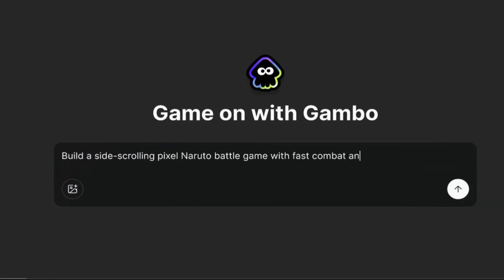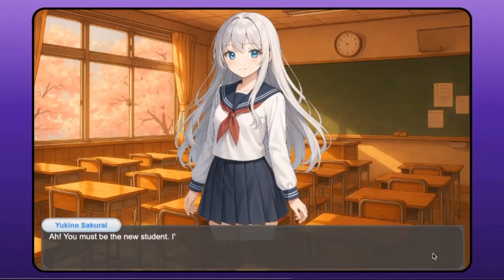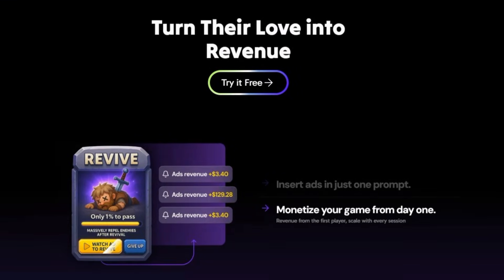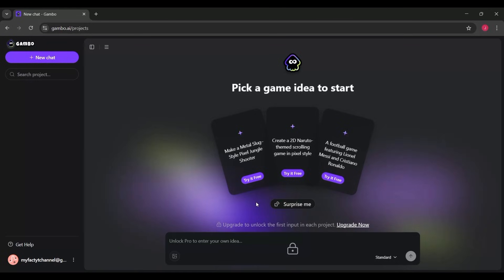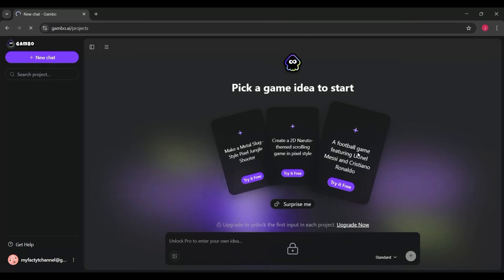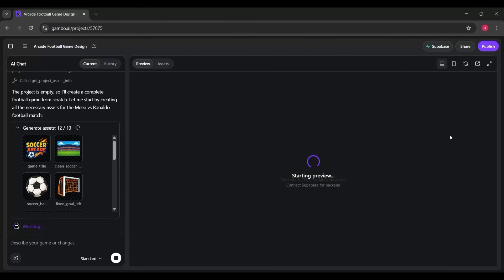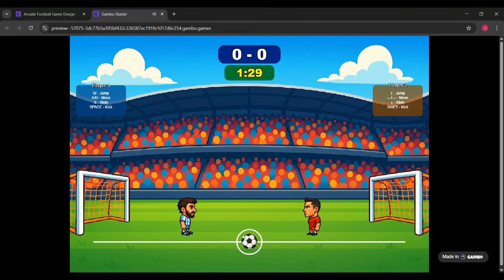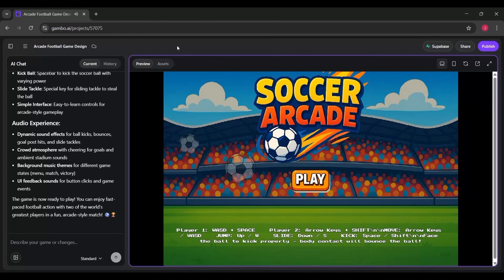Gambo AI | First Game Vibe Coding Agent | AI Game Builder and No-Code Game Maker | AI LedgerX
🎮 Welcome back to AI LedgerX!
Today, we’re diving deep into Gambo AI — an insane new tool that lets you create full 2D games with zero coding, zero design skills, and literally just your imagination. 🤯🔥

In this video, I’ll walk you through the entire step-by-step workflow:
✅ Signing into Gambo.ai using Google
✅ Touring the dashboard & features
✅ Picking a ready-made game idea
✅ Watching the AI generate characters, assets, physics & controls
✅ Testing the game live inside the browser
✅ Fully playable preview gameplay
…all done automatically by AI! 🤖🎨

Whether you're a complete beginner or a game developer curious about AI tools, this walkthrough will show you exactly what Gambo can do — and trust me, it’s shockingly powerful.

✨ How Gambo builds games from scratch
✨ How asset generation works
✨ How to preview and test your game
✨ How the AI handles movement, physics & animations
✨ How to turn prompts into real games
✨ Why Gambo is becoming the future of indie game creation